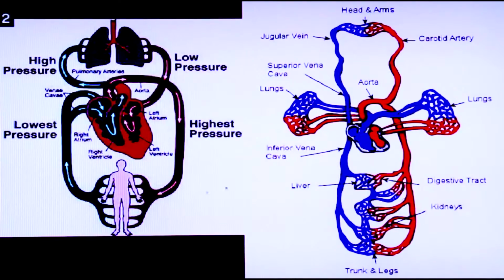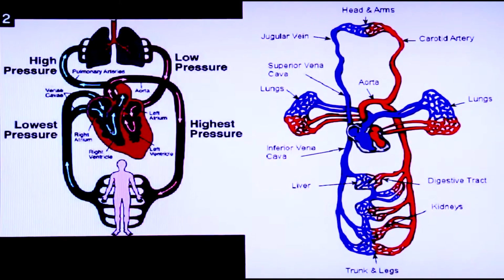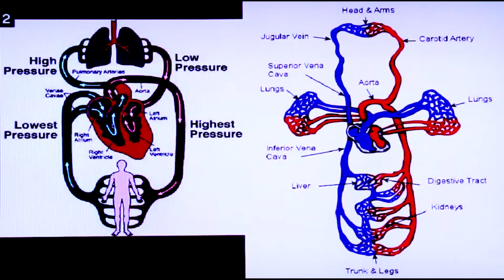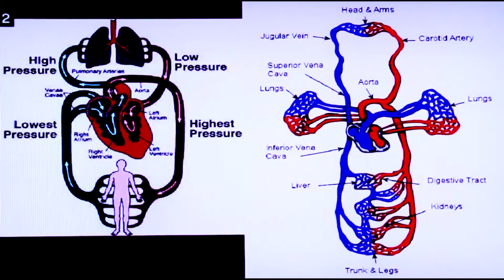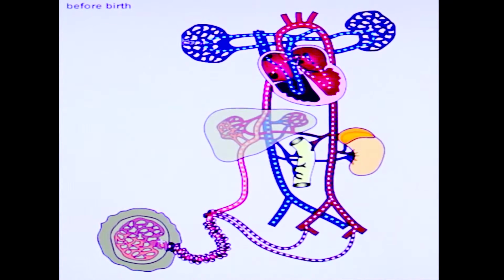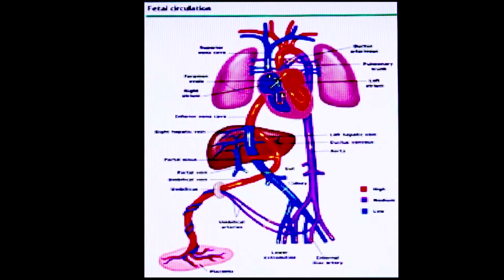Fetal Circulation Part 1, Dr Chandni Pradeep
basics on fetal circulation for AP biology and medical school students